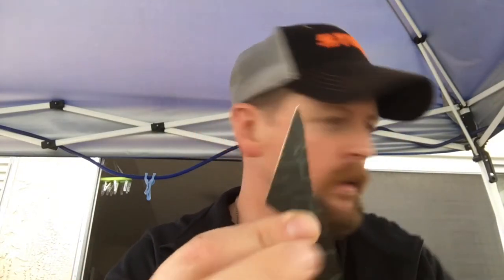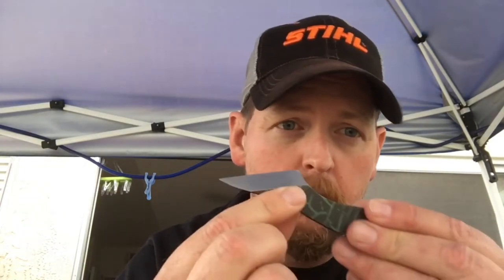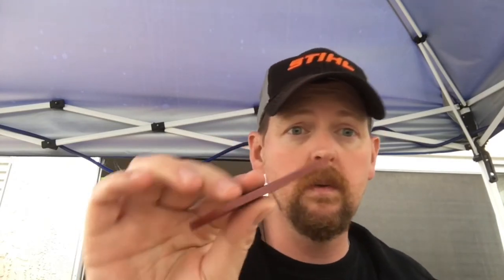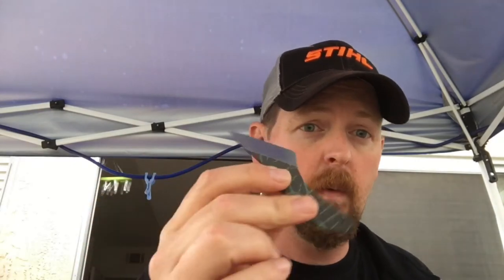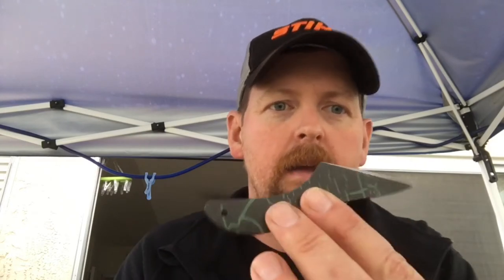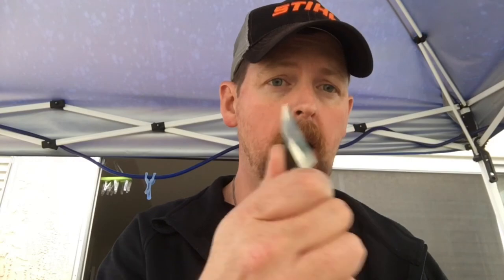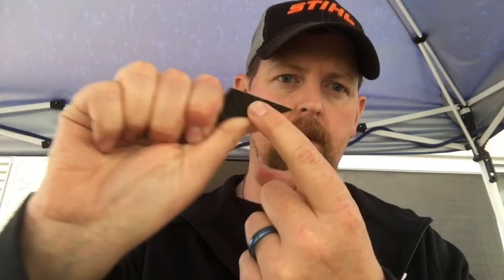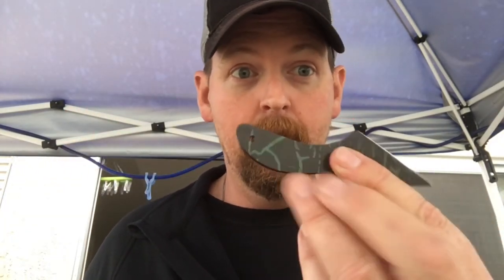I am officially taking orders for my neck knives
Well I had enough of you ask that yes I am taking orders for these neck knives so $100 will get you the basic one color and Kydex sheath with chain shipped ...just reach out to me and let me know. ...please keep in mind I can only work on these on weekends so if demand picks up you may have to wait a while (I don't think it will)... contact info is still the same I posted the card at the end of the video but you know I'm going to put it here ... for sharpening service email or text or